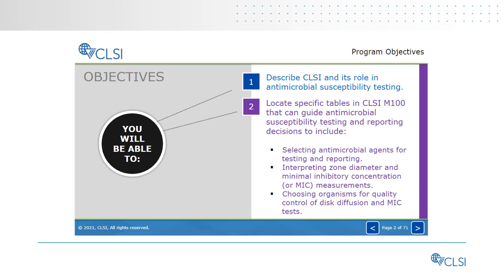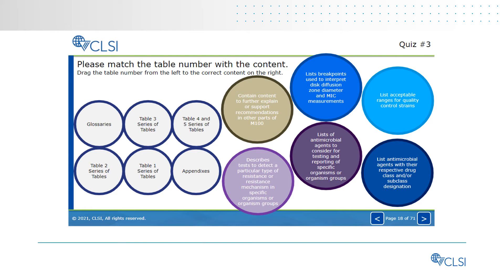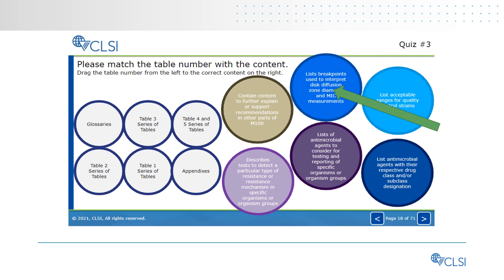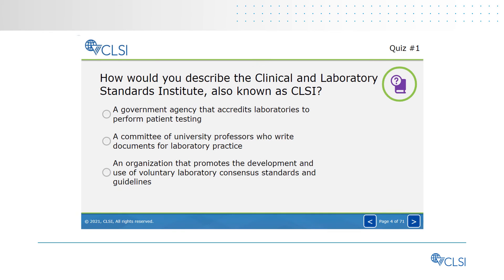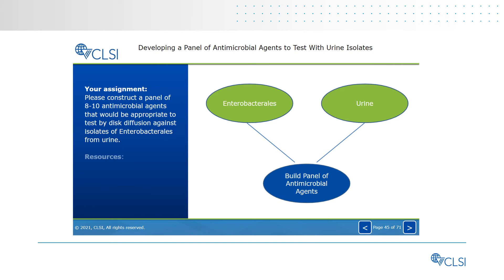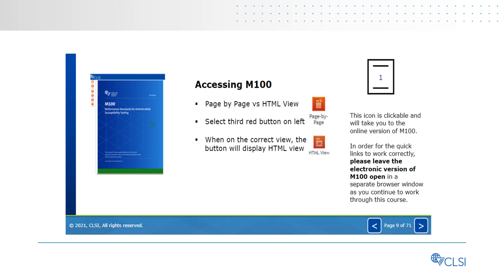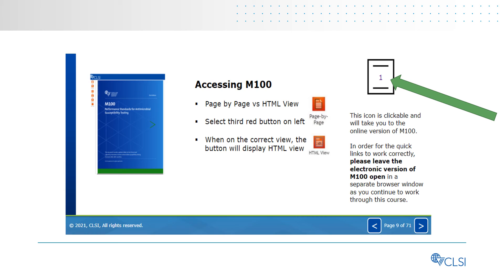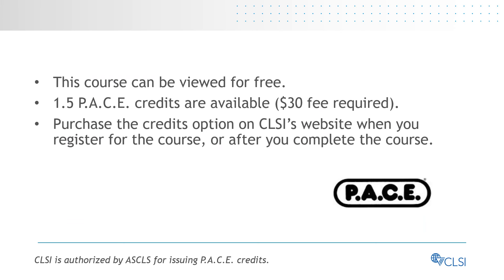Using M100 - Online Learning Course Preview